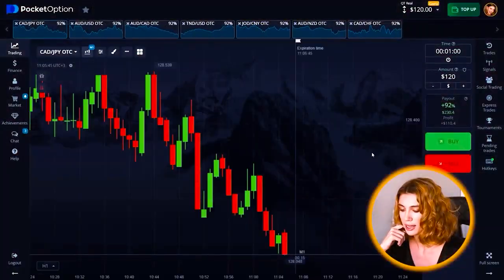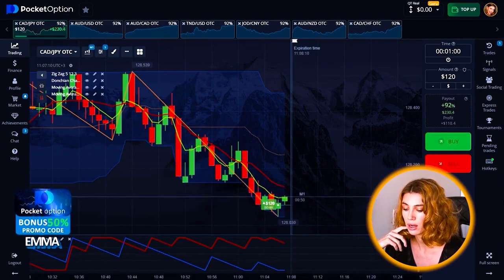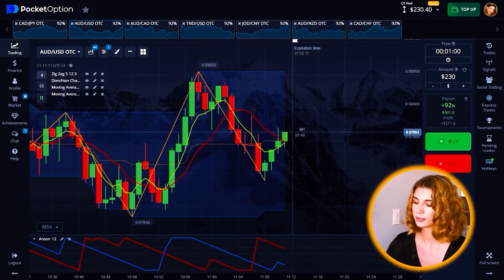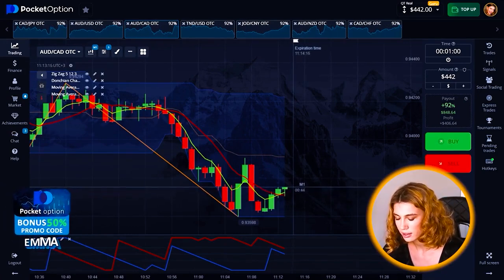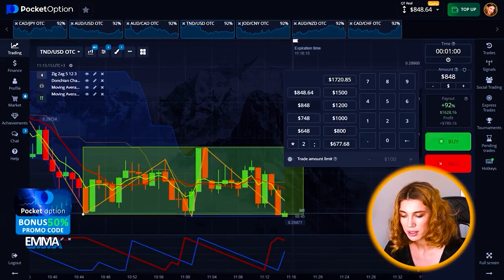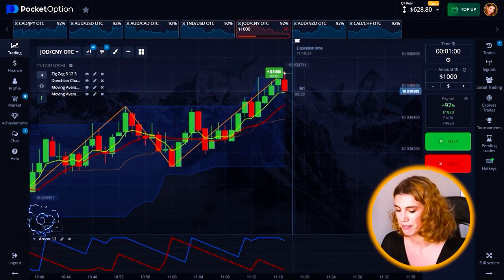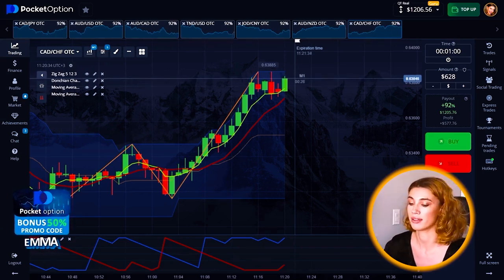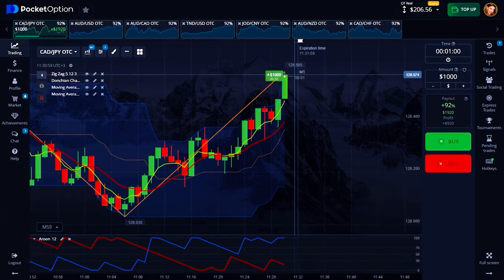Binary Options Live Trading | Strategy, Technical Analysis & Entry Points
My Telegram Channel. Live Trading and Education

Looking to master binary options trading? 🚀 In this video, I’ll show you the best strategy for making consistent profits in 2025. Whether you're a beginner or an experienced trader, understanding technical indicators, price action, and money management is the key to long-term success!

Discover how to use support and resistance levels, trend-following indicators, and accurate trading signals to improve your win rate. Learn high-probability setups, smart entry points, and risk management techniques to trade binary options like a pro! 📊

🔹 What you’ll learn in this video:
✅ The best binary options strategy for high win rates
✅ How to use technical indicators for accurate trading
✅ A complete risk management system to protect your capital
✅ A step-by-step guide for trading binary options successfully

⏳ TIMESTAMPS ⏳
00:00 - Why Most Traders Fail on Pocket Option
01:45 - Candlestick Patterns That Work Best
04:30 -  Join My Private Telegram Channel
07:15 - Support & Resistance Zones Explained
10:00 - How to Improve Your Win Rate